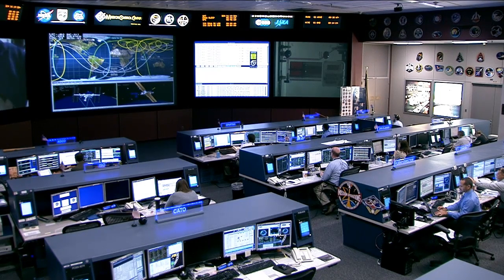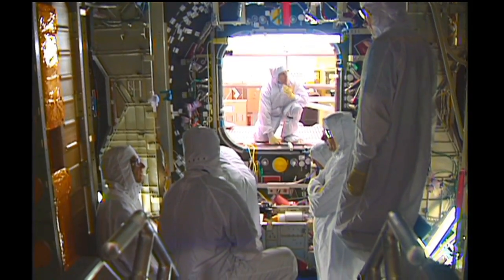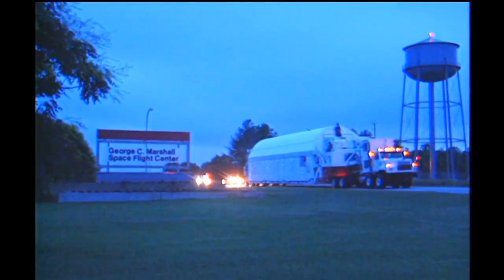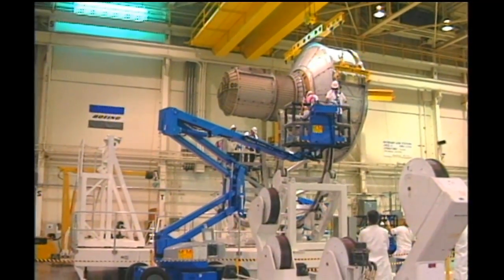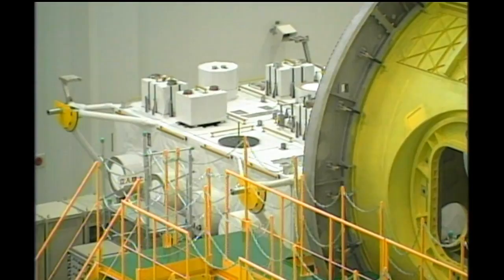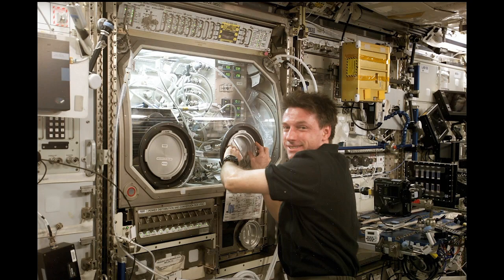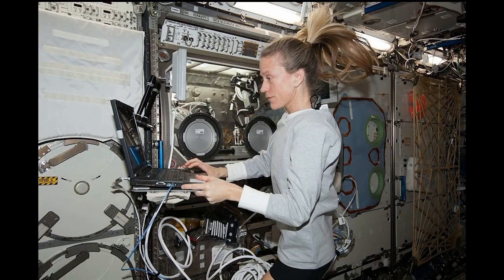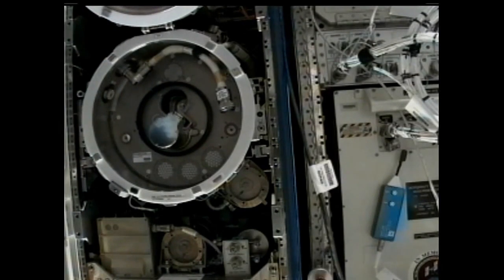Space Station Live: Marshall's Contributions to Station Hardware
While the team at the Payload Operations Integration Center at NASA's Marshall Space Flight Center makes science happen every day aboard the International Space Station, Marshall also played a key role in some of the station's major hardware components. NASA Public Affairs Officer Lori Meggs talks with some of the folks who helped make that hardware happen.

Brian Mitchell, who was the element project manager for Node 1, discusses development and construction of this crucial station component at Marshall. Also known as the Unity node, Node 1 was the first U.S. piece of the station.

Mike Cole, Deputy Manager for the ISS Office at Marshall, discusses the station's science hardware. Cole was the project manager when the Microgravity Science Glovebox, one of the dedicated science facilities inside the Destiny laboratory, was delivered to the station.